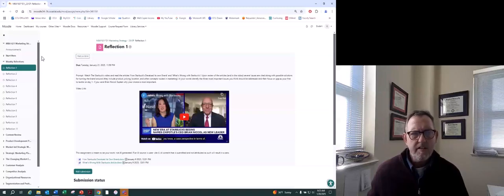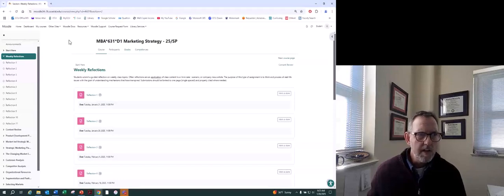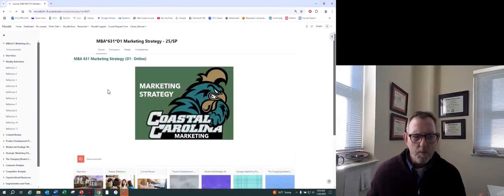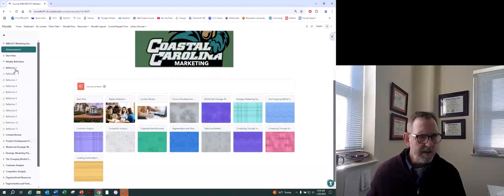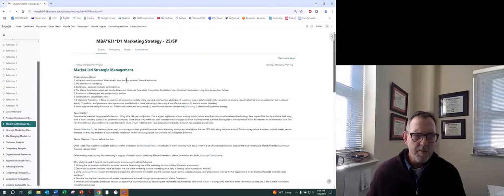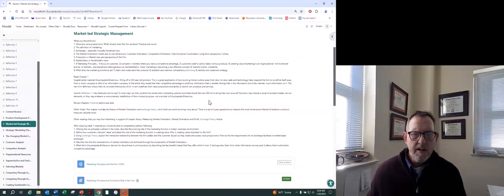Week 1 Review SP 25 MBA 631